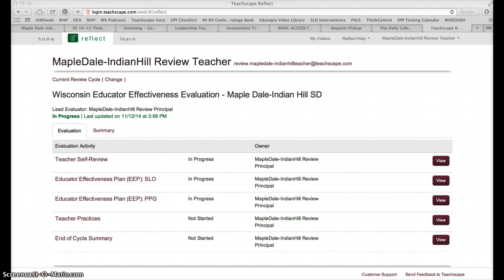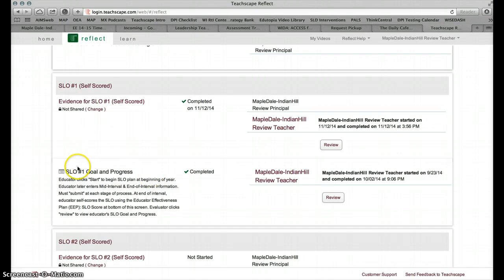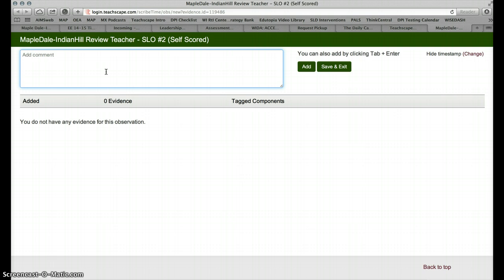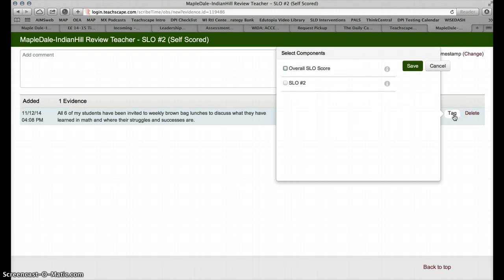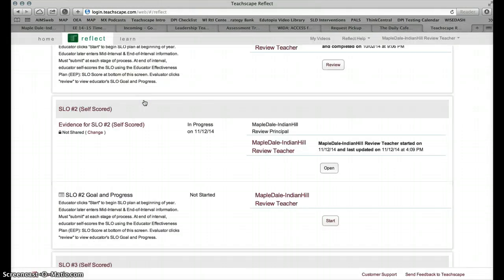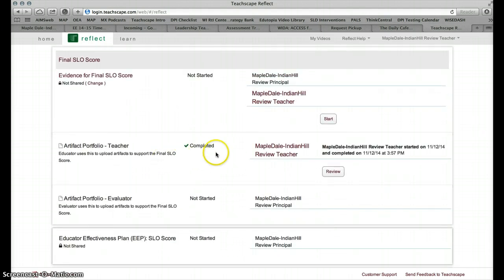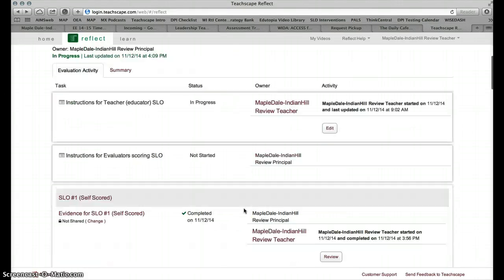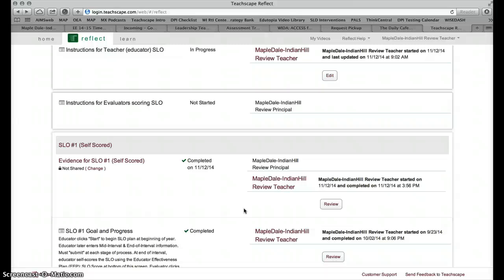Uploading Evidence and Artifacts to Teachscape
View this video to learn how to upload evidence and artifacts for both SLO and teacher practice in Teachscape